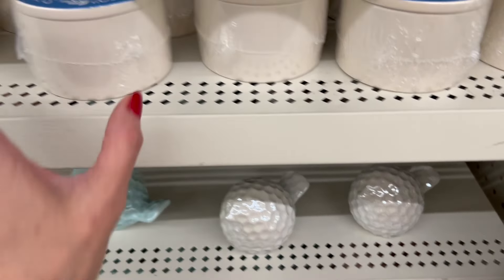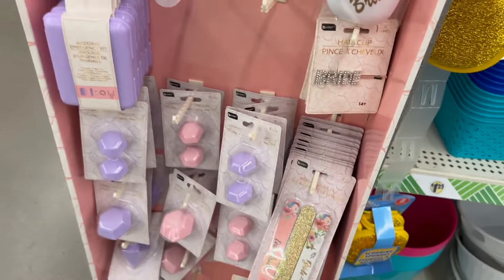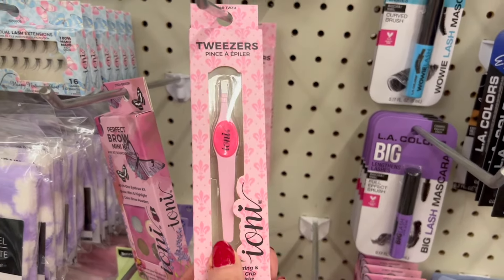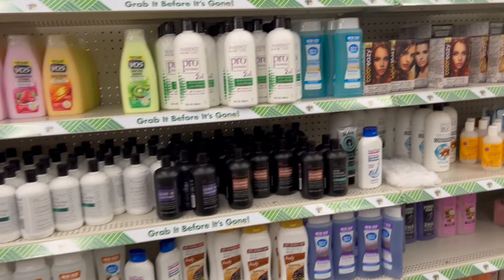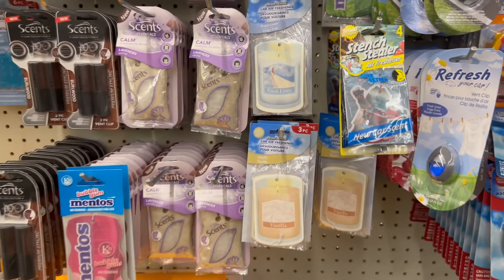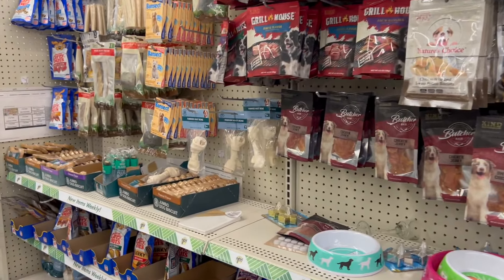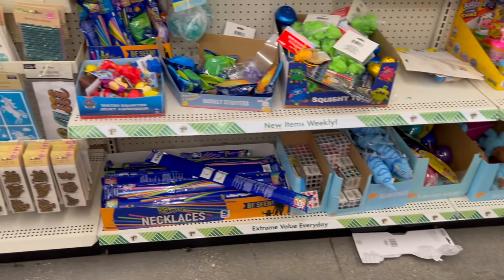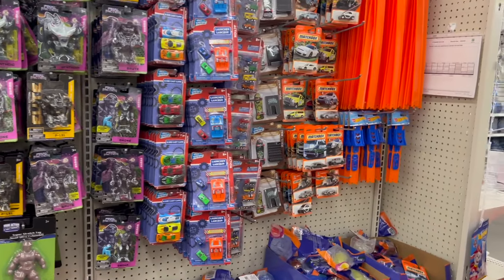DOLLAR TREE *GRAB THESE NEW FINDS!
Come with me to Dollar Tree! I found lots of name brand drinks, new selfceare & lots of summer nautical themed home decor!